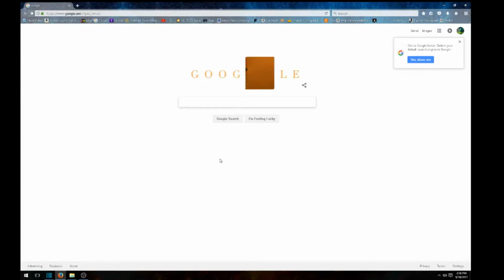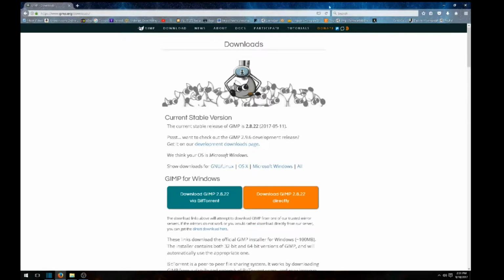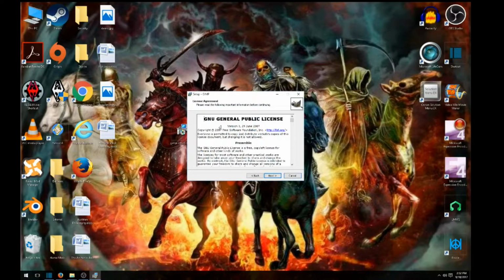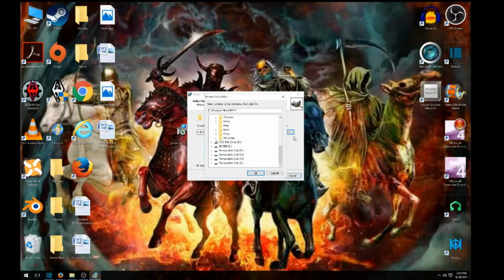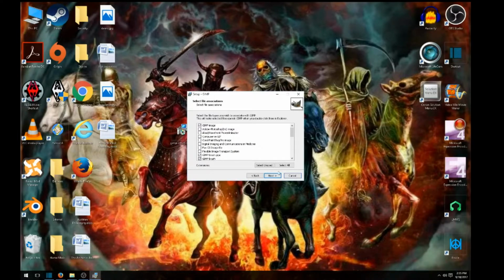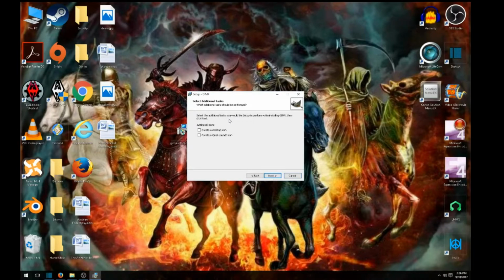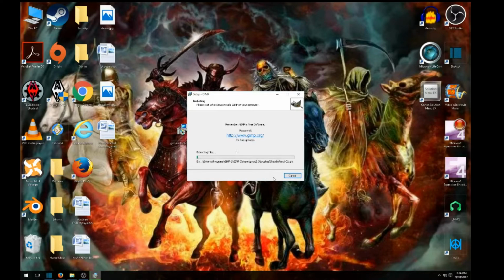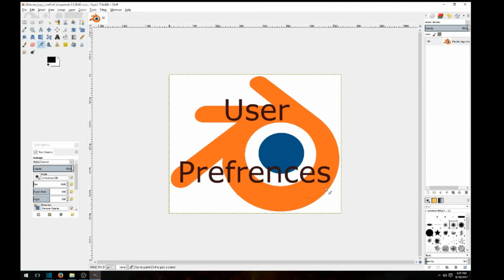Downloading Gimp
This video shows how to download the Gimp program for editing photos and other uses.